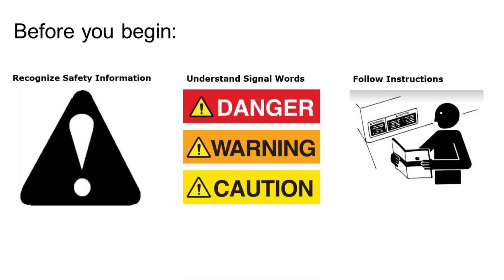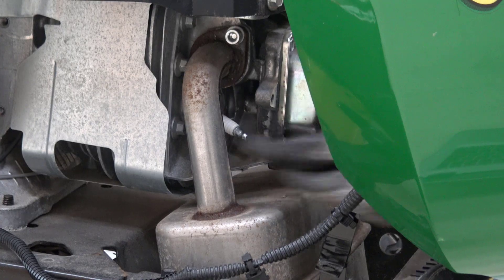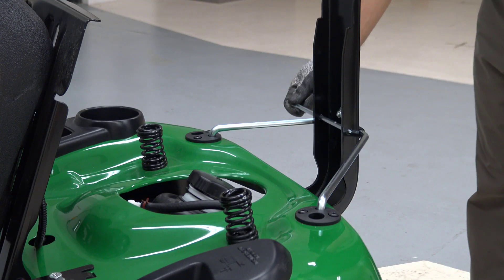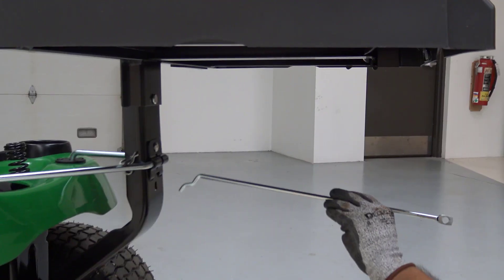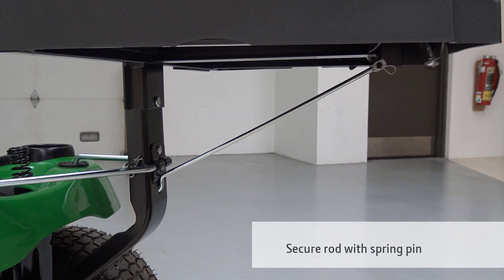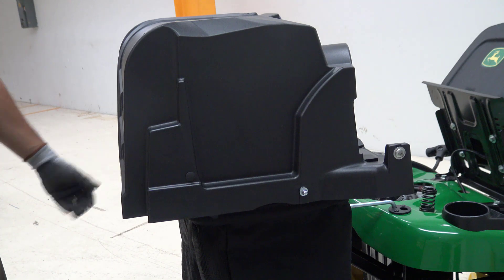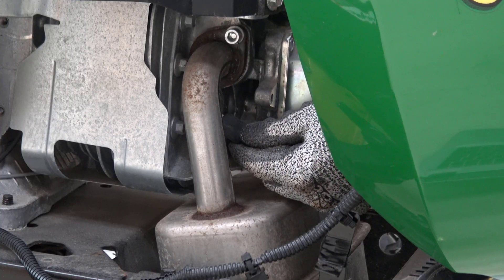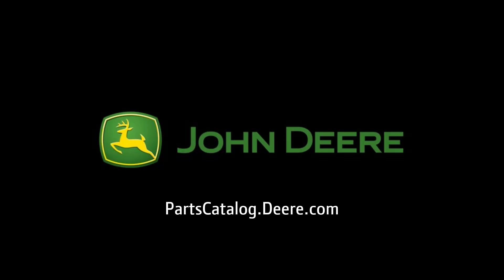How to Install the Material Collection System | John Deere 100 & 200 Series Lawn Tractors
Using a Material Collection System or a bagger can help you collect clippings and help you maintain your lawn all season long. This video shows you how to install the Material Collection System on your Model Year 2021 John Deere 100 or 200 Series Lawn Tractor.